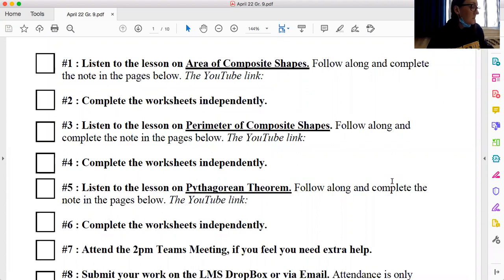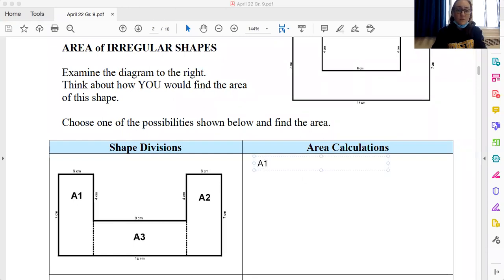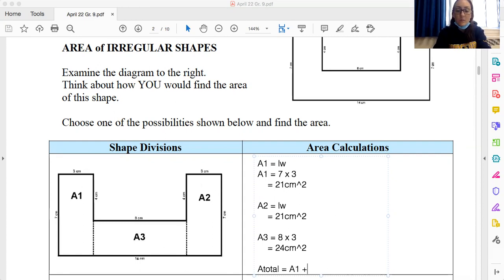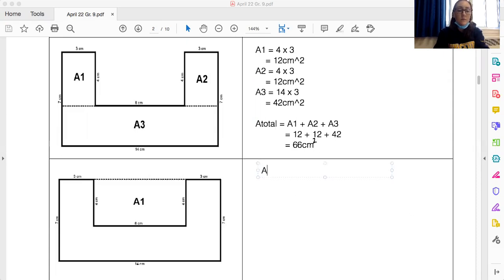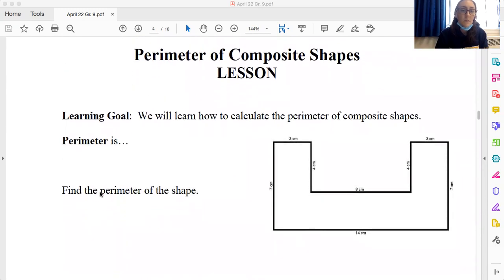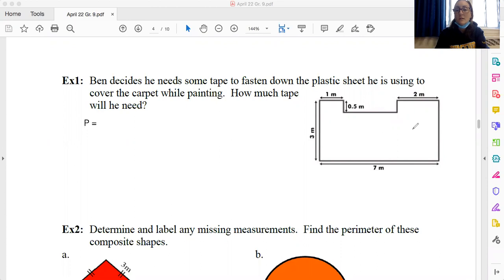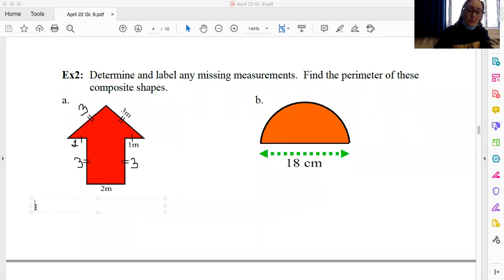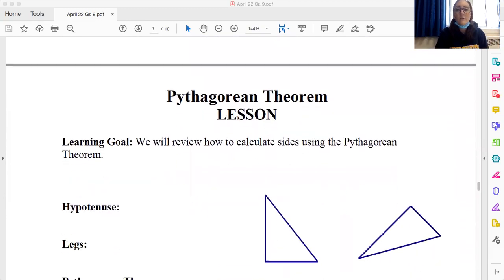Area and Perimeter of Composite Shapes